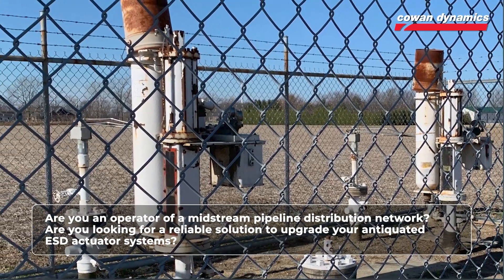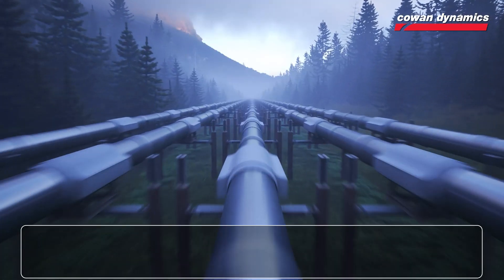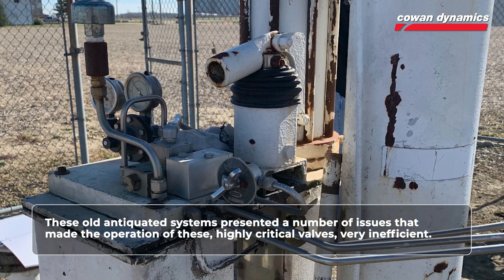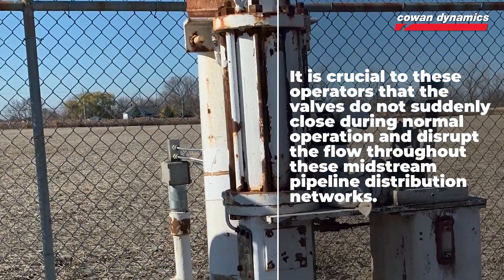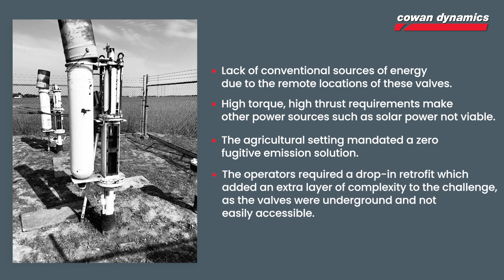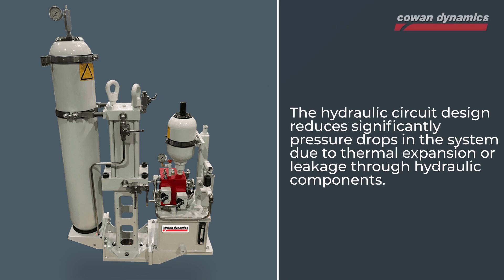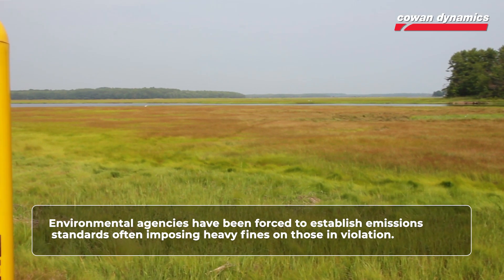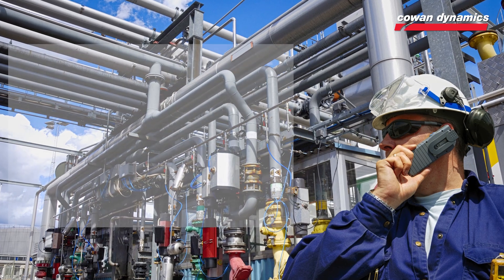Emergency Shtodwn Valve Actuator System for API Midstream Pipelines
In this success story video, where we’ll focus on the solutions to the problems and challenges operators face with API emergency shutdown valves. Cowan Dynamics manufacturers the ZE-ESD (Zero Emission) Valve Actuator System for ESD Valves (Emergency Shutdown / Emergency Shutoff).